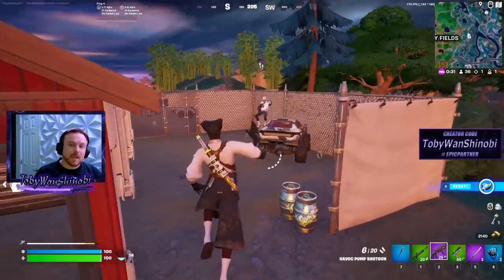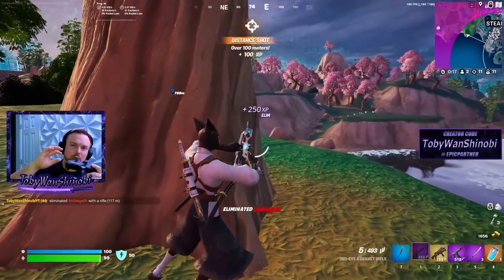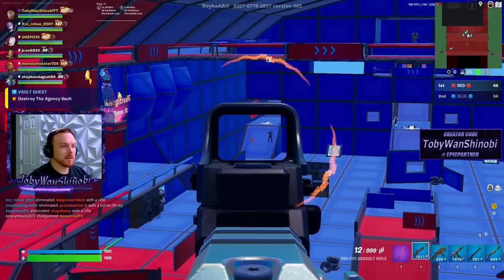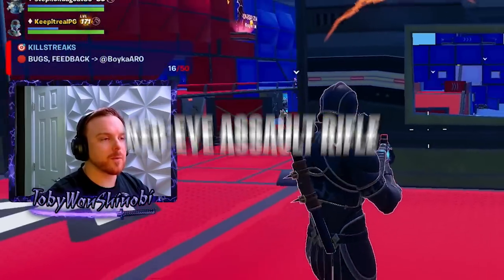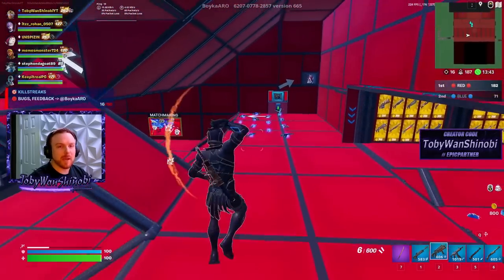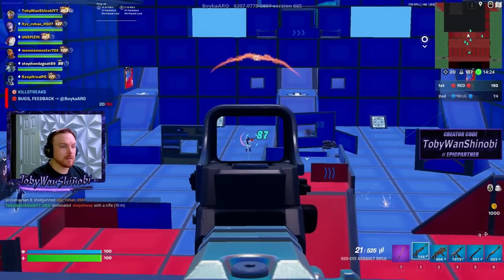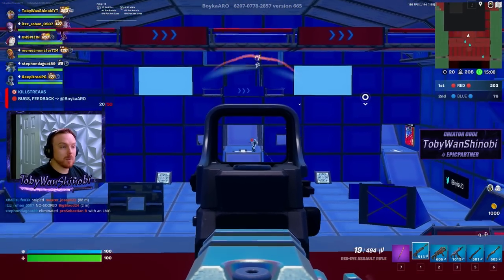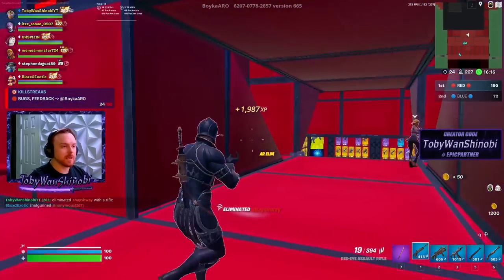Secret Aim Tips from an UNREAL Player - Improve Assault Rifle Aim Quickly in Fortnite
In this Fortnite Zero Build tips and tricks video TobyWanShinobi explains how to improve your assault rifle aim with a redeye assault rifle or DMR quickly using secret aim tips and tricks. Improve your aim in Fortnite very quickly using these aim tricks. Get good aim and increase your accuracy with the redeye assault rifle.